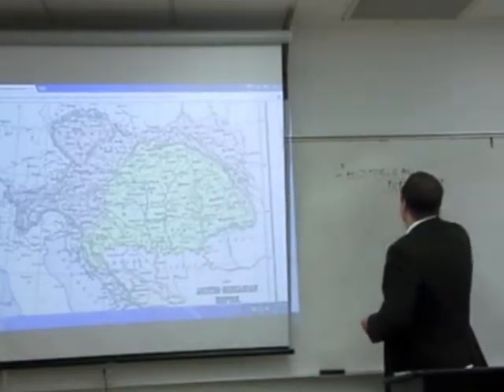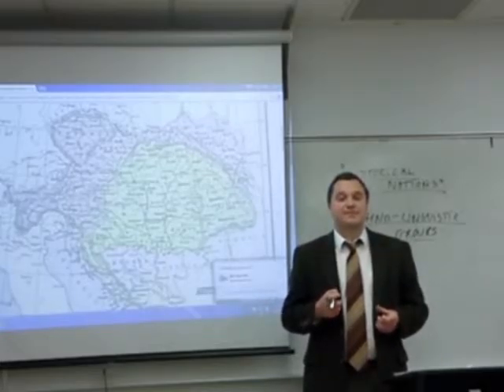Austro-Hungarian Empire - Part 2